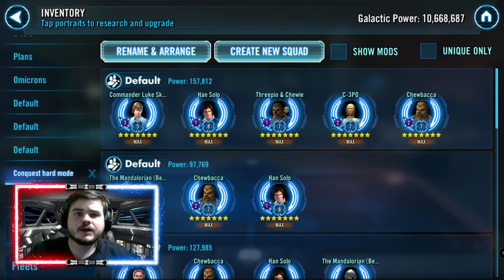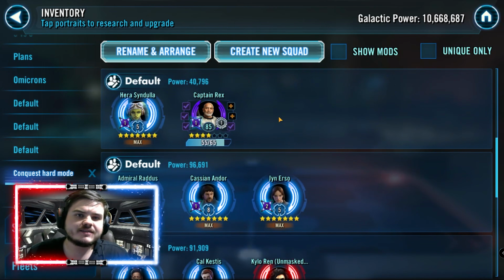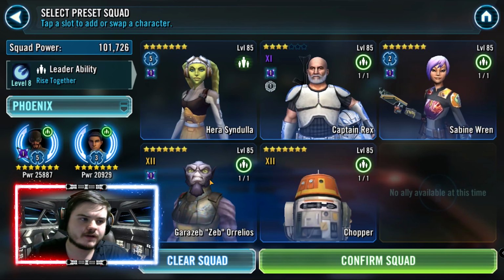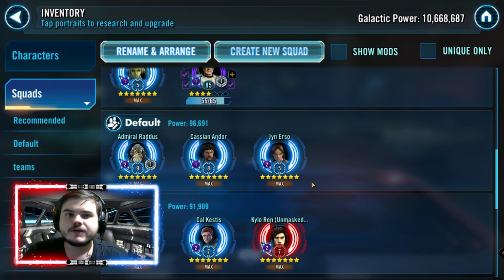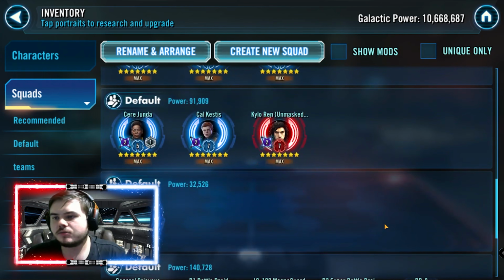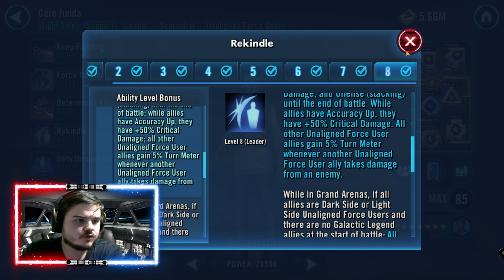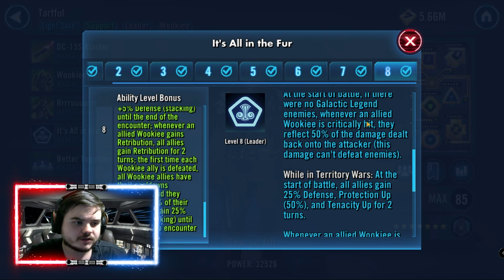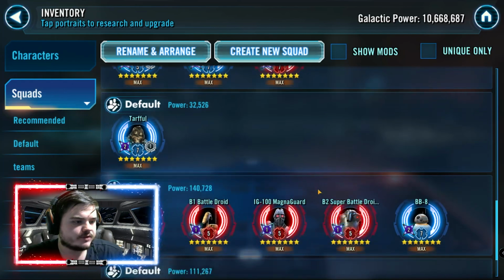7 TEAMS THAT WILL HELP YOU MAX HARD MODE CONQUEST!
Glurmit